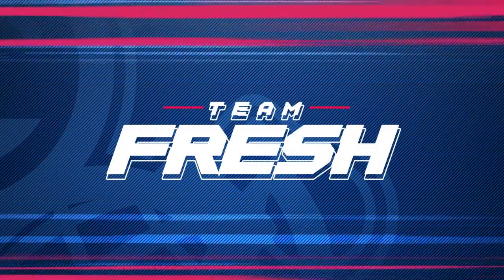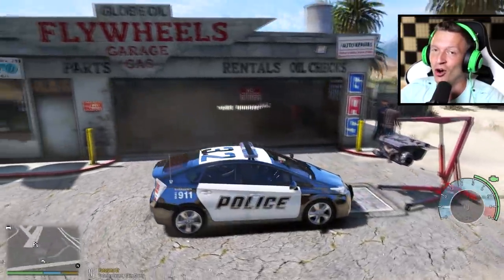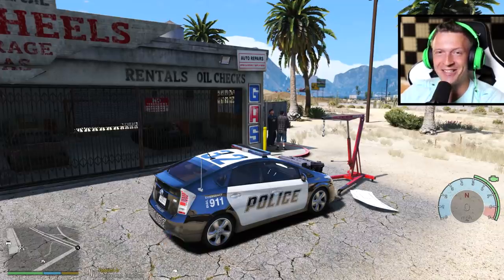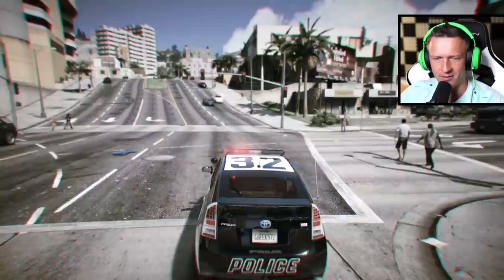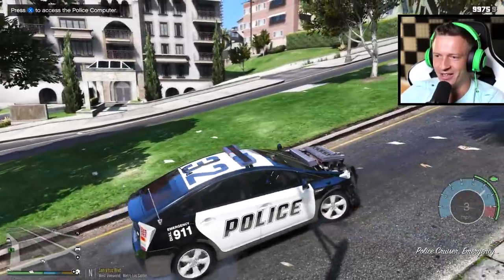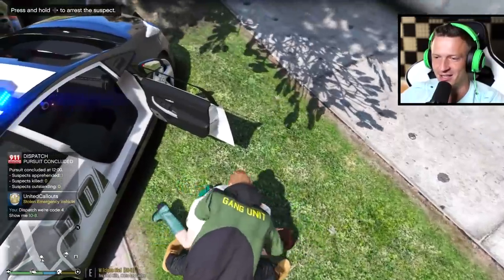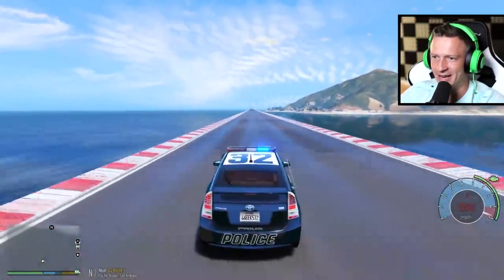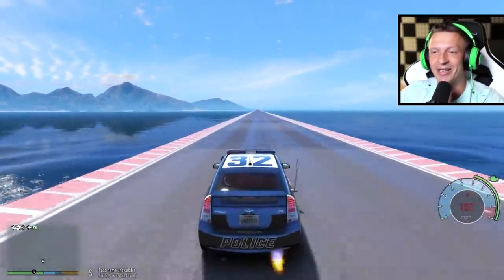Making a Police Prius the FASTEST Police Car!! (GTA 5 Mods)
Today I took the slowest police car, a Toyota Prius, and made it the fastest!!  We swapped a V8 engine and made it go FAST.  Come join us to see it in action!